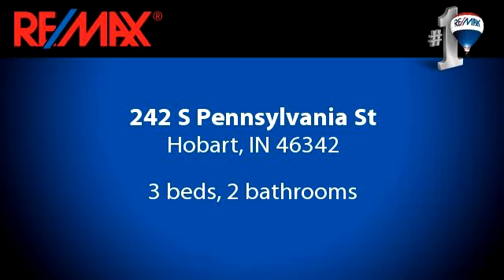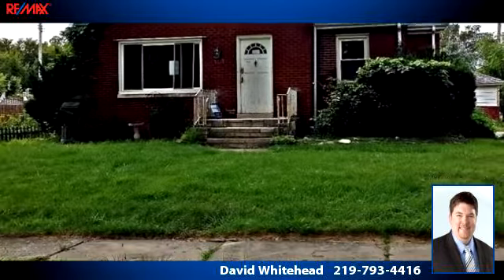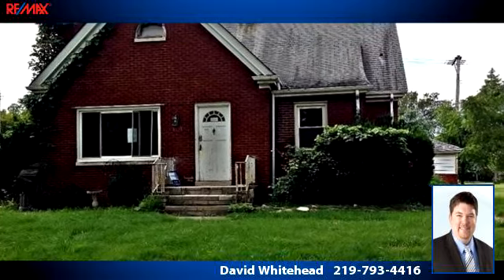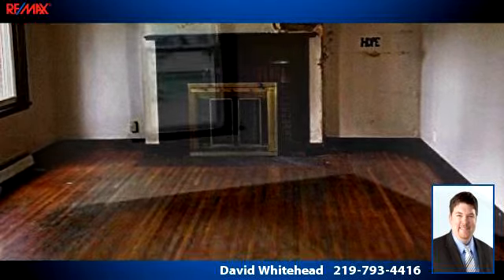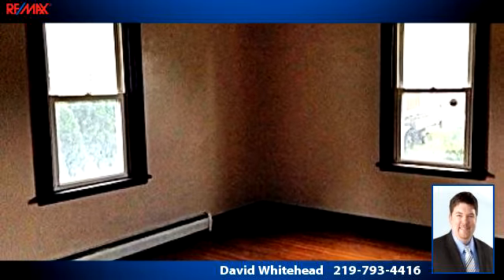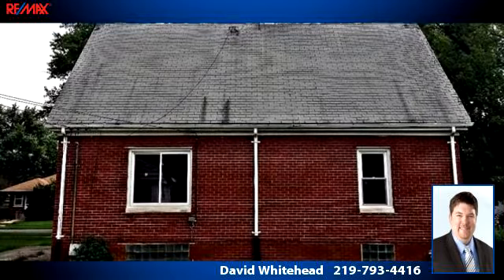Homes for sale - 242 S Pennsylvania St, Hobart, IN 46342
Big Opportunity with this Fixer Upper!! Over 2400 square feet with additional 1200 sq. ft. basement. 3 bedrooms 2 full baths. Charming all brick exterior. Original hardwood flooring. Great potential master bedroom with full bath and walkin closet on upper level. A lot for a little. Call today to schedule your showing!!

Bedrooms: 3
Bathrooms: 2 bathrooms
Square Feet: 2348
Price: $86,000